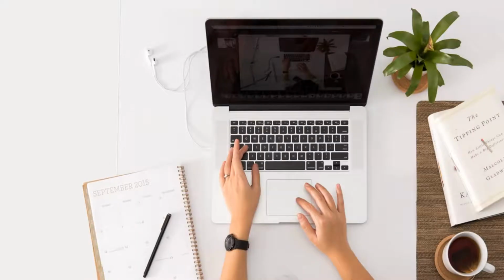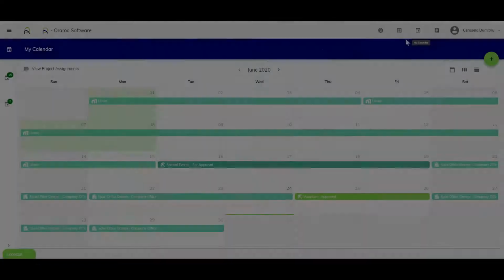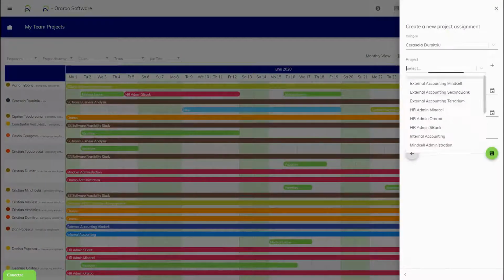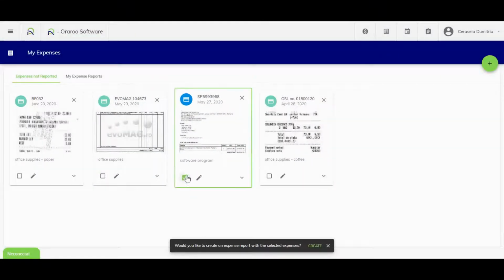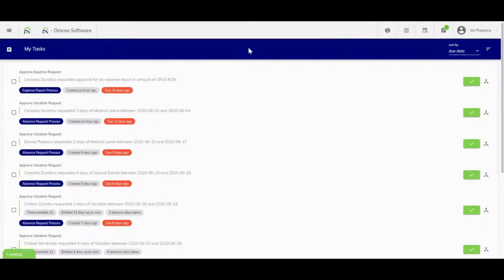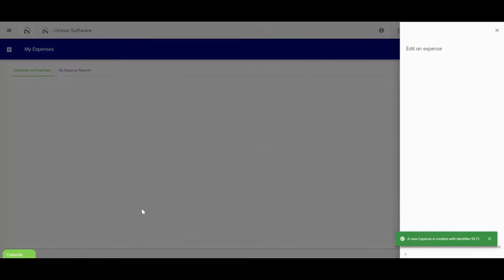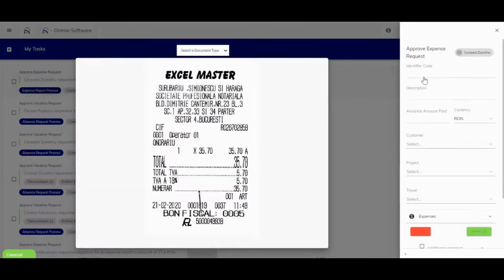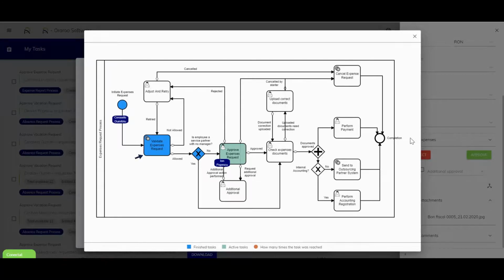Oraroo Overview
Oraroo - Integrated service platform for employee process management, which facilitates the digital transformation of human resources processes, integrating partner accounting and payroll systems and eliminating manual data entry.